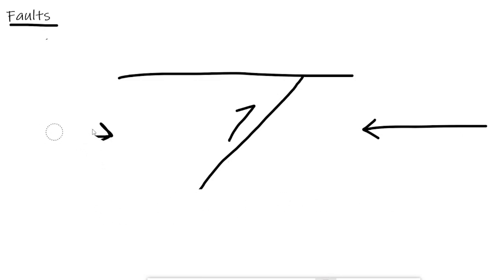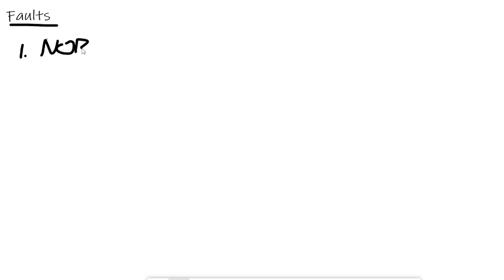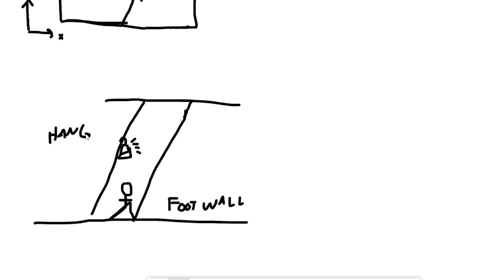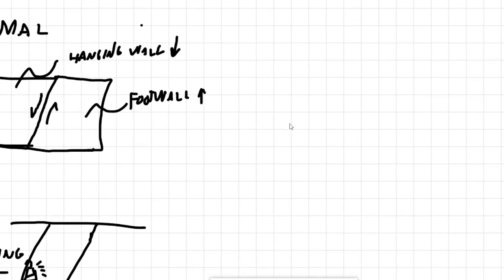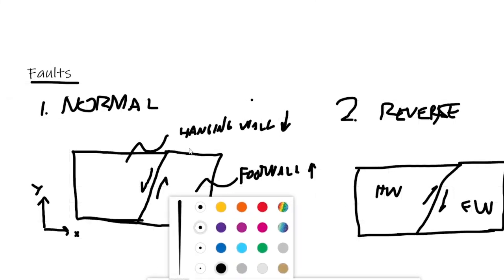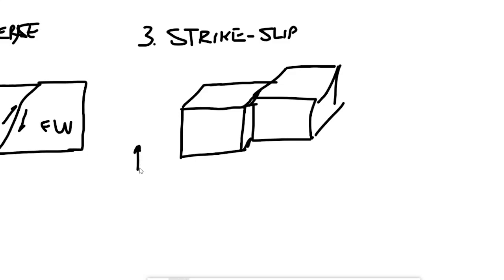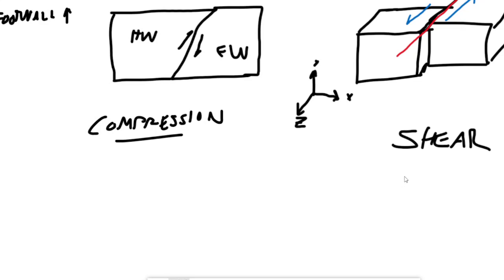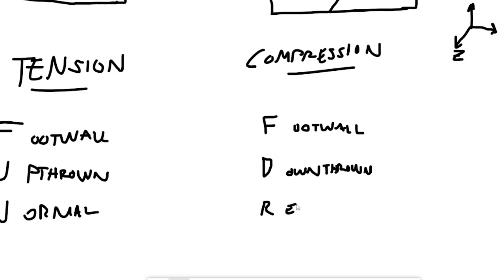Three Basic Fault Types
An overview of the three basic fault types we see in the Earth's crust.